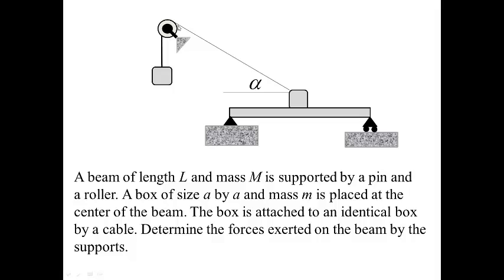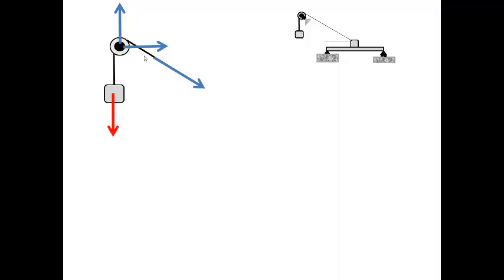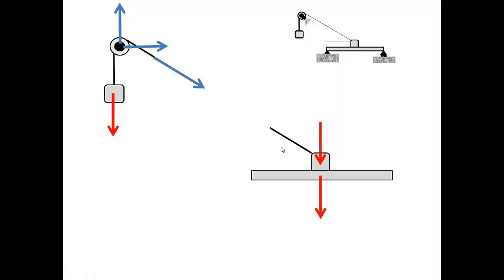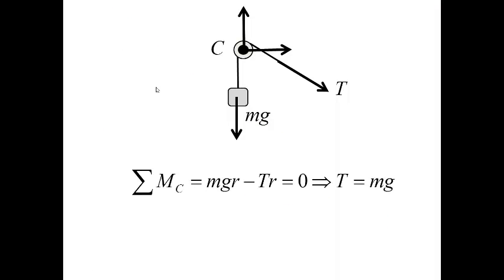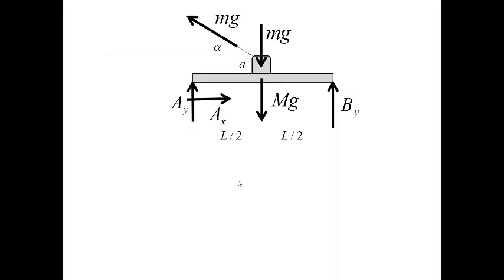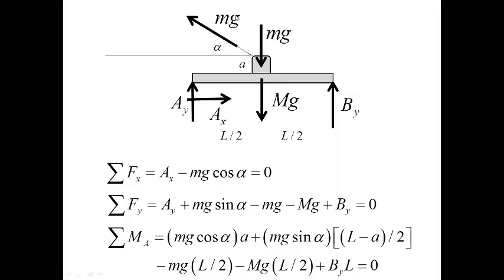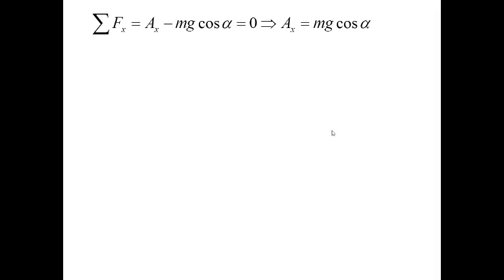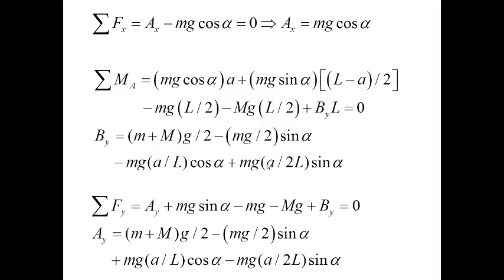Basic Example: Beam and Two Blocks